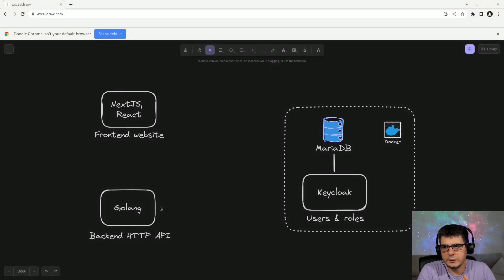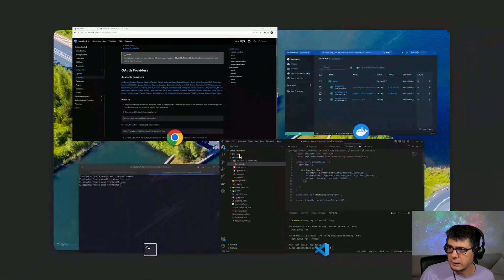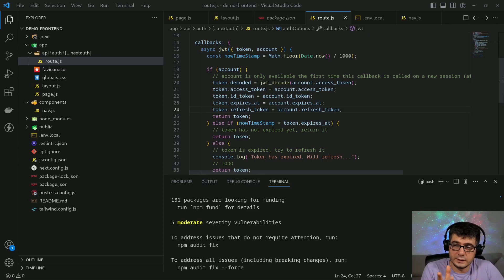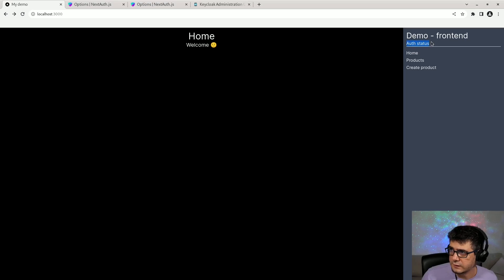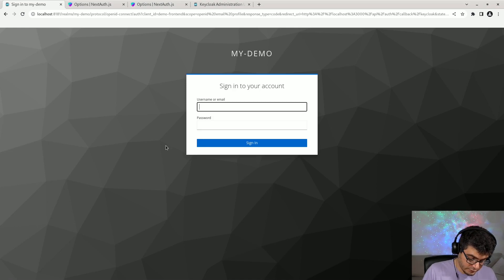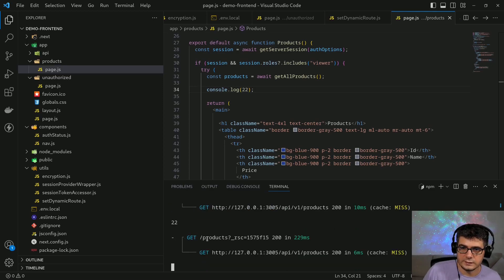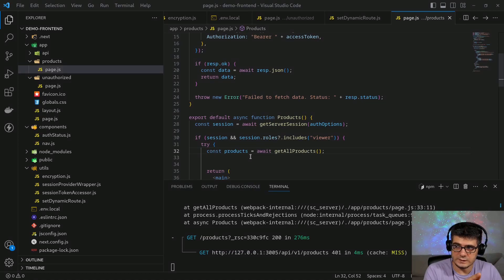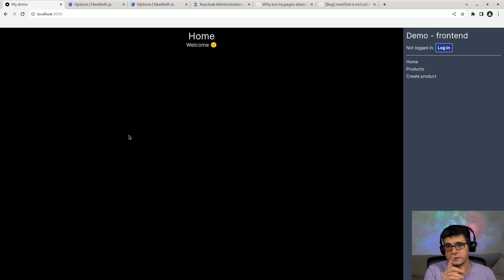NextJS, NextAuth with App Router and Keycloak (Demo part 3/3)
Part 3/3 - this one

00:00 - Intro
00:20 - Creating a new NextJS app
02:04 - Working with layout
03:35 - Adding NextAuth
10:40 - Storing encrypted data in session
14:10 - Auth status component
18:33 - Logging in and out
19:50 - Ending keycloak session
23:34 - Server component (get all products)
26:30 - Making server component re-render
30:29 - Client component (create product)
35:37 - Refreshing the token
40:16 - Conclusion